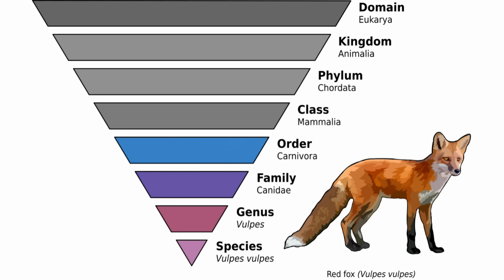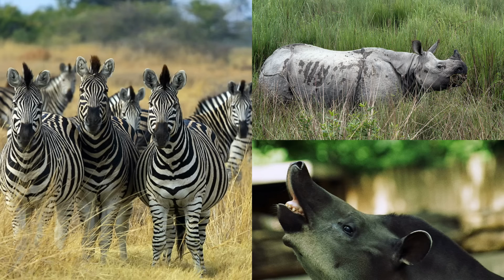The One-Off Zoan Fruits!!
What was your favorite animal discussed today and which category would you place Minokoala in?

FANMAIL ADDRESS:
Matthew Crawford
Bellwood, PA 16617

00:00 - One Off Zoans
03:25 - Mole Fruit
08:57 - Koala  Fruit
14:12 - Turtle Fruit
18:20 - Axolotl Fruit
22:57 - Bat Fruit
26:48 - Otter Fruit
28:45 - END